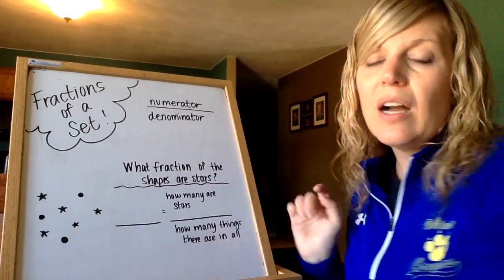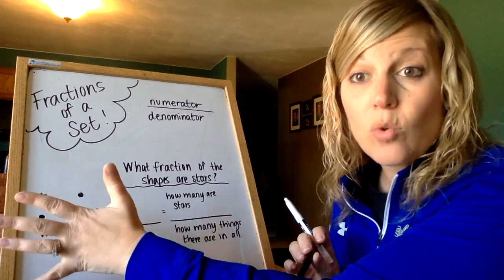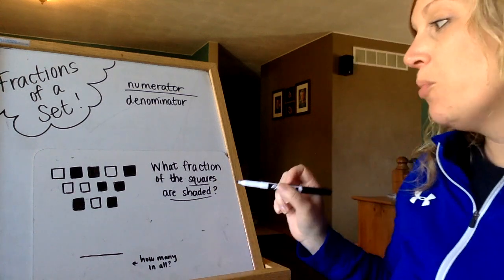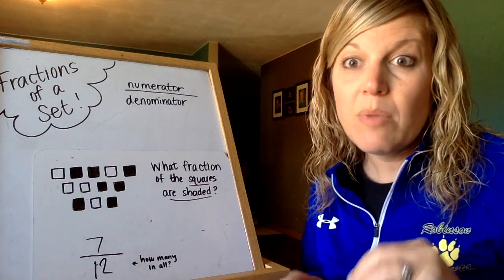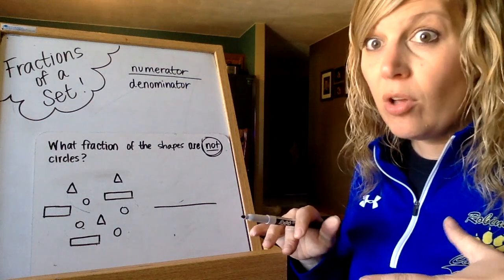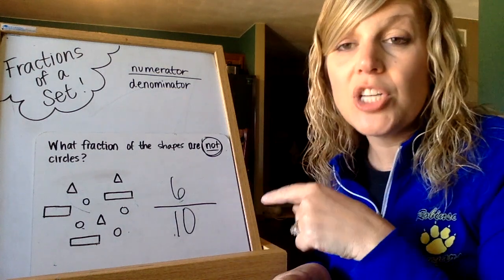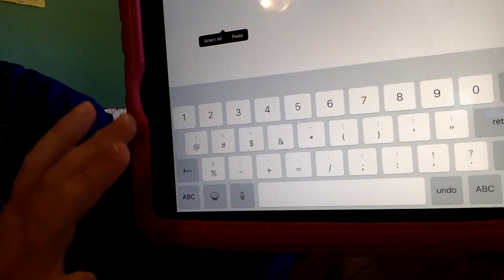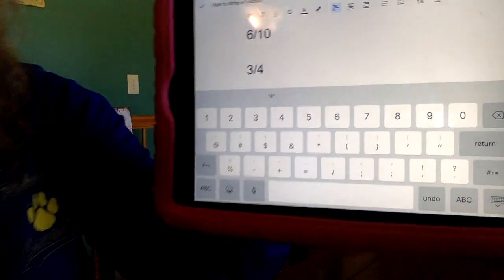Fractions of a Set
This video is about Fractions of a Set